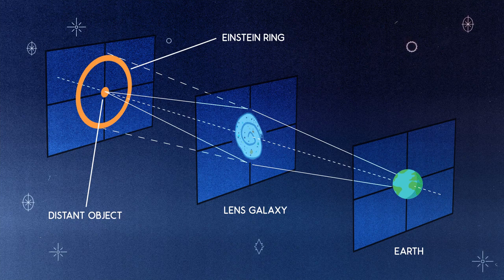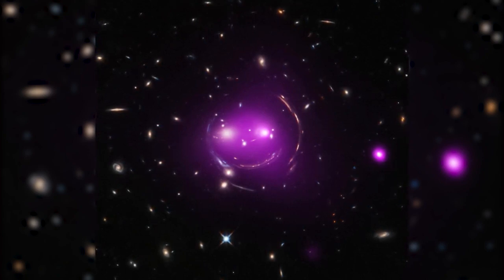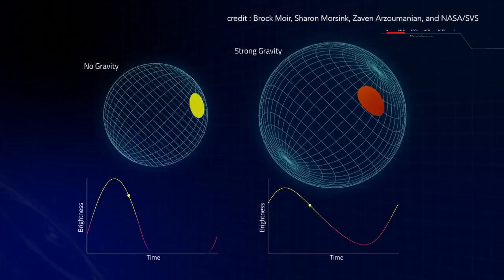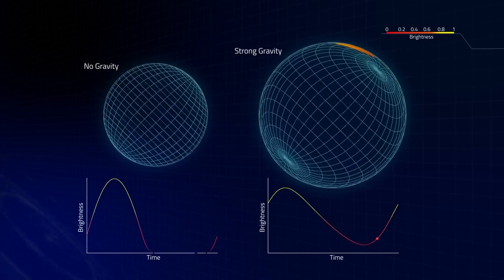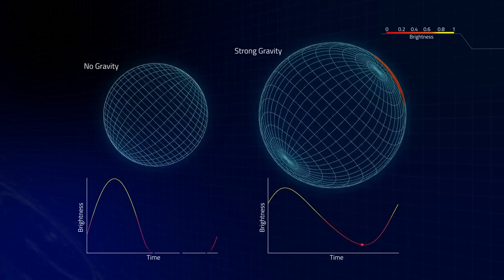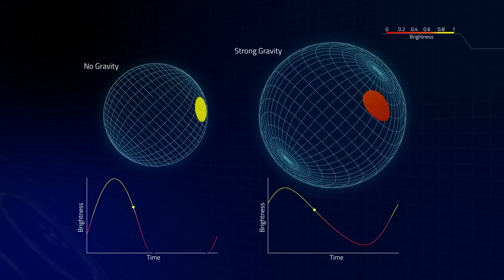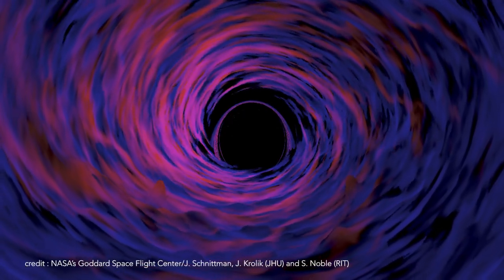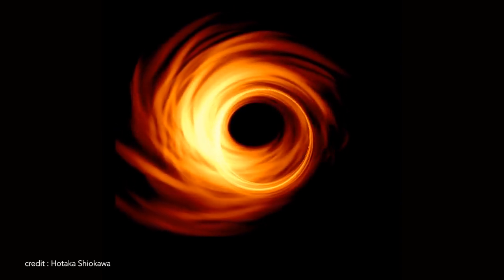10 02 – Gravitational Lensing University of Alberta Coursera